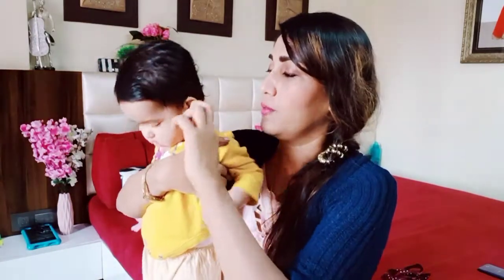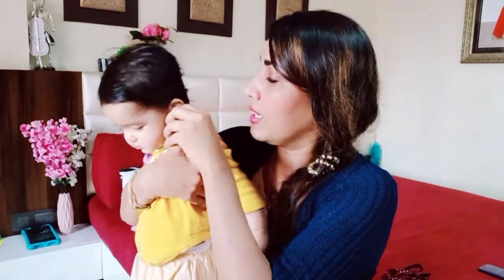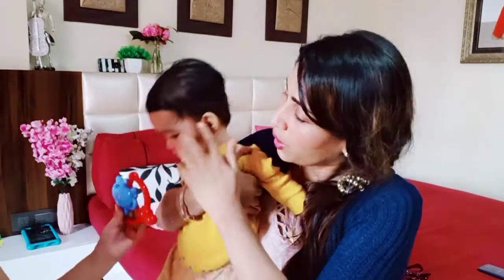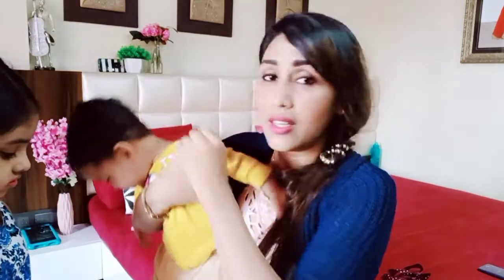How to clean BABY tongue, nose, ear and eyes | शिशु की जीभ, नाक, आँख और कान कैसे साफ करें Dr. Menka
Queenora | How to clean BABY tongue, nose, ear and eyes| शिशु की जीभ, नाक, आँख और कान कैसे साफ ...